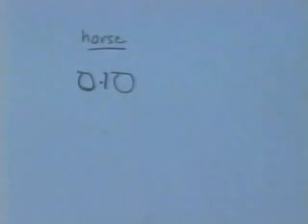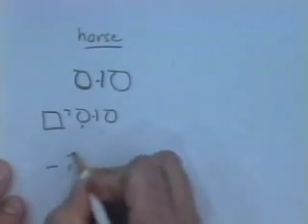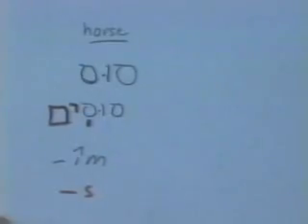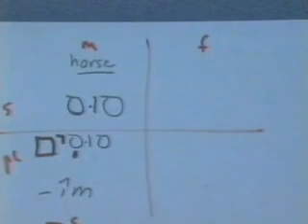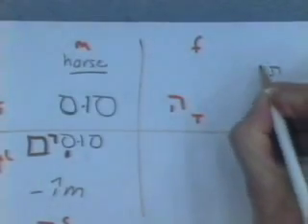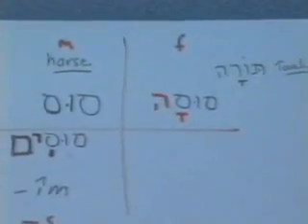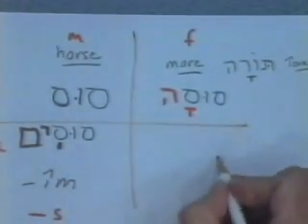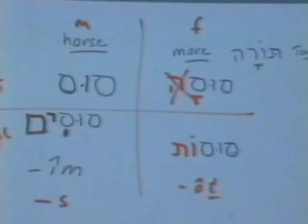Chapter 2 1 Basic Mophology chunk 1